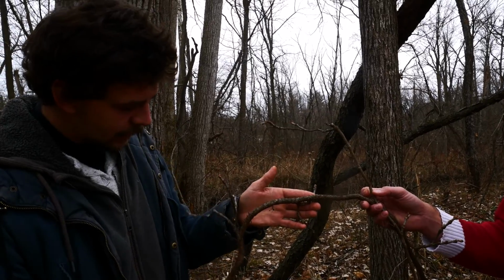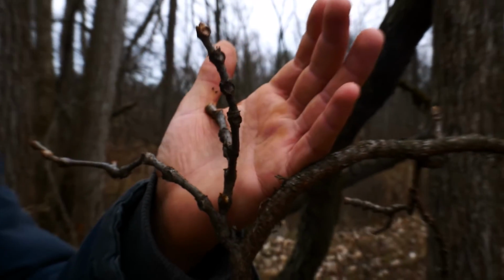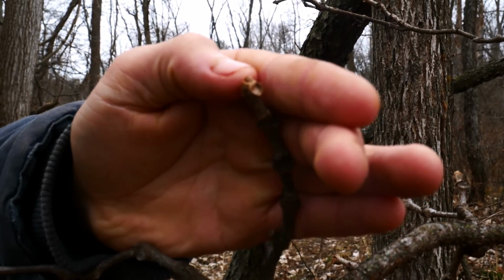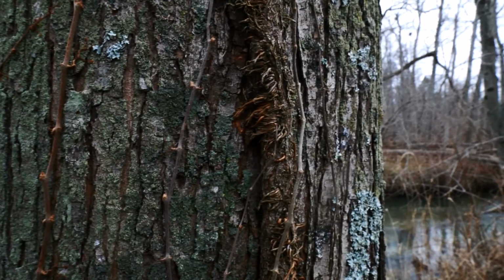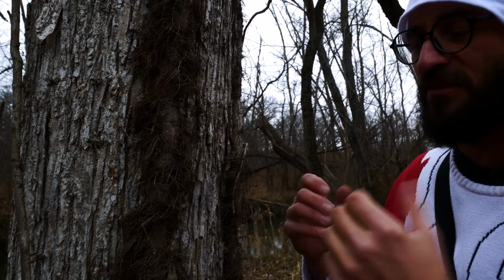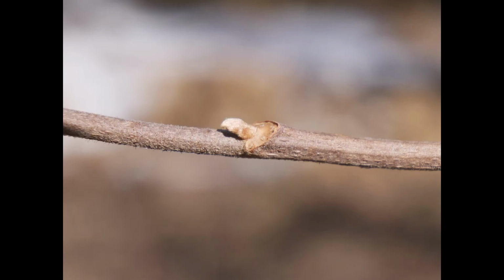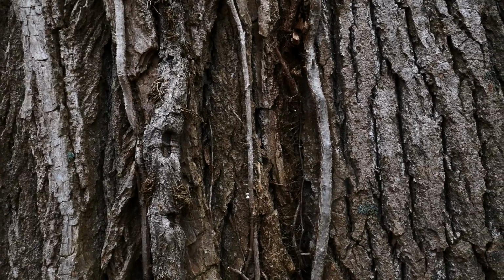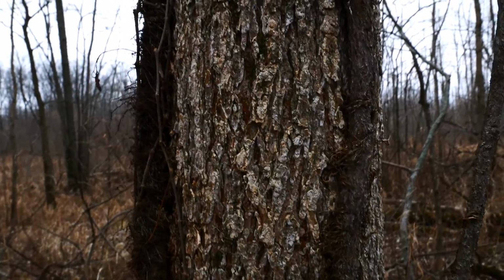Poison Ivy vs. Virginia Creeper (Xmas edition)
Happy Holidays from Botany and Beer! This season celebrate with the botanists Nathanael Pilla and Nate Scheerer as they go in depth on the characteristics of Parthenocissus quinquefolia (Virginia creeper) and Toxicodendron radicans (poison ivy) in the winter!!!  Also, thanks to Dominick for videoing this and tolerating his old man.

If you are in the giving spirit this season, consider sending a donation to Shirley Heinze Land Trust. Their conservation efforts allow these amazing preserves to stay protected indefinitely.